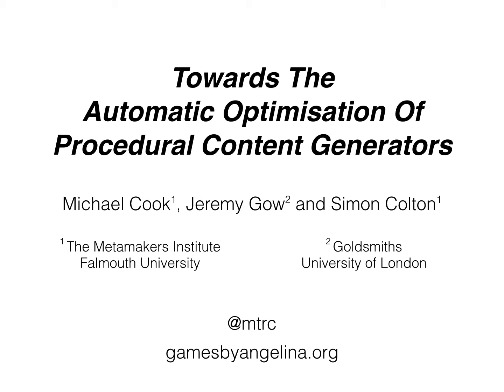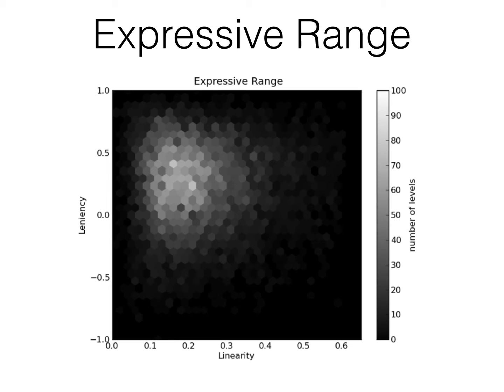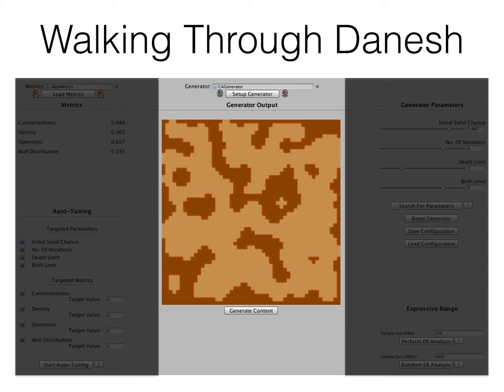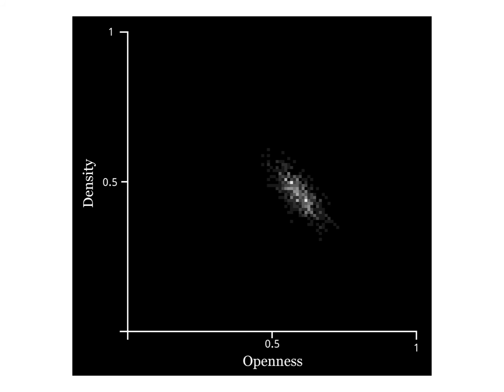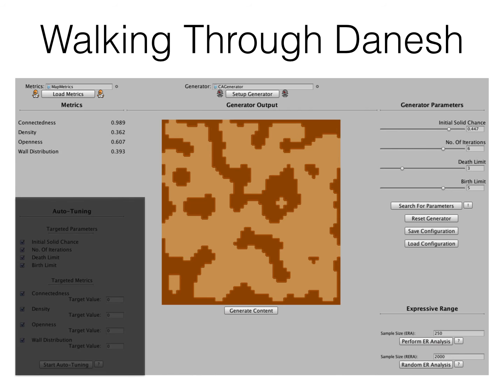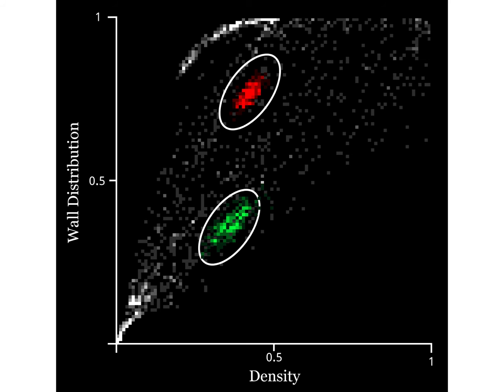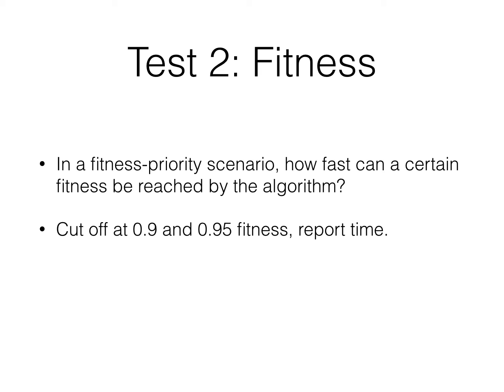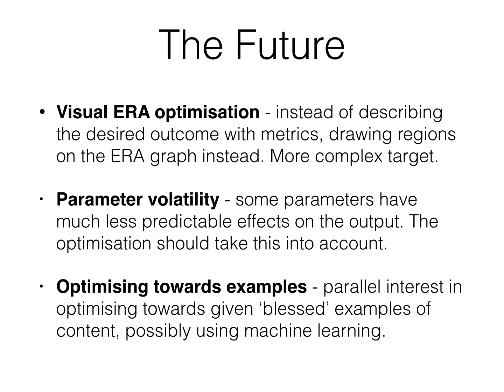Towards The Automatic Optimisation Of Procedural Content Generators - IEEE CIG Talk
A talk I recorded for CIG 2016, about work on Danesh I did with Simon Colton and Jeremy Gow. I couldn't be at the conference so I made this recording of the talk just in case.

For more information about Danesh, or to find the source code, you can visit danesh.procjam.com